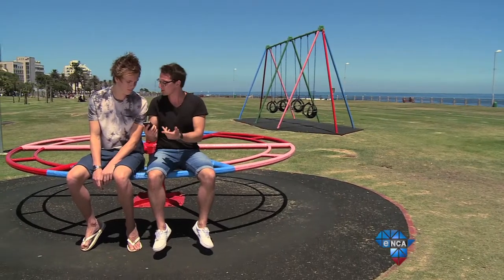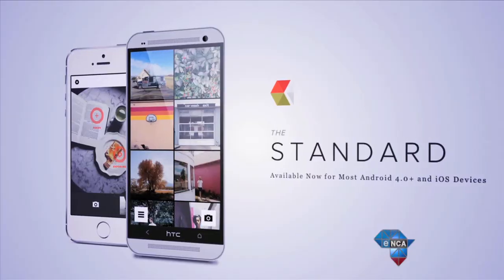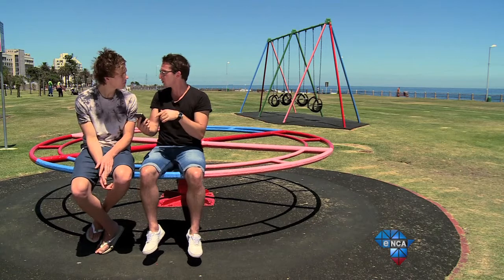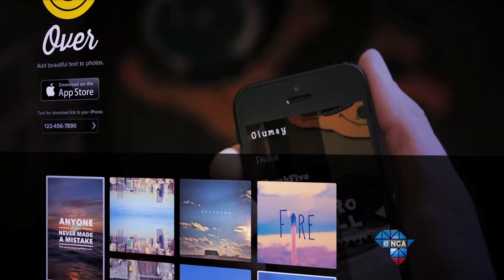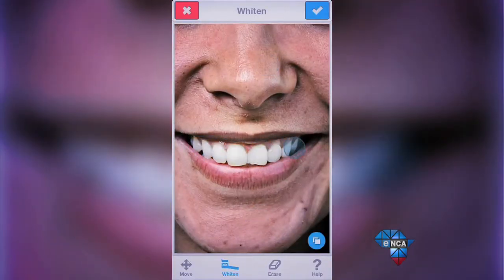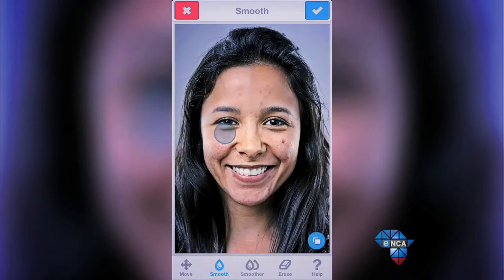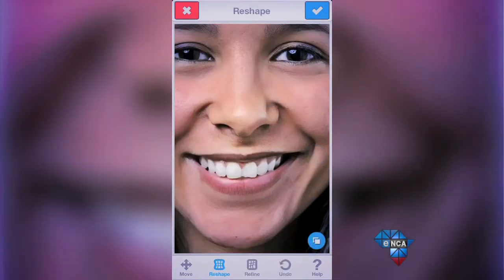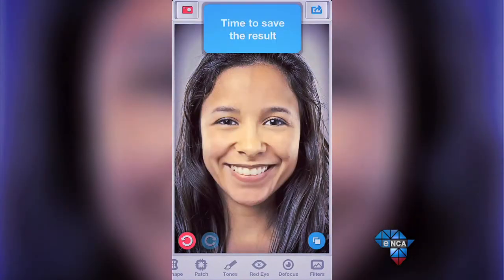Tech Report | Caspar Lee Apps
Ever wonder what you would find on the phone of an internet superstar? We certainly have. So we thought we'd send Grant out on a recce mission... and hopefully get a few app tips for the wannabes and the just plain curious...

From Episode 121 - 27 Feb, 2014